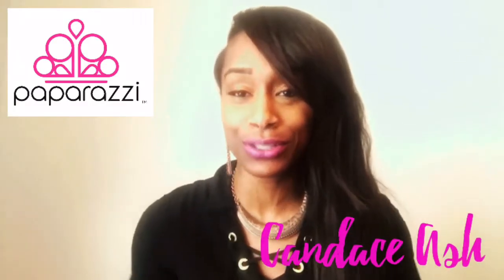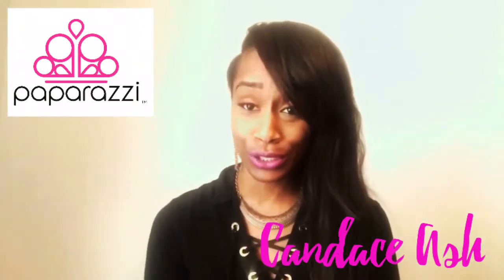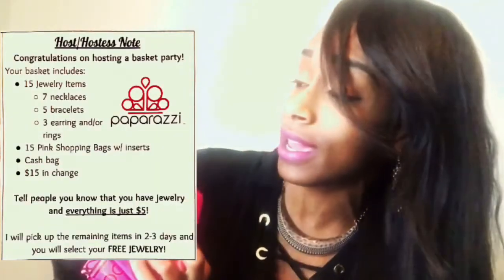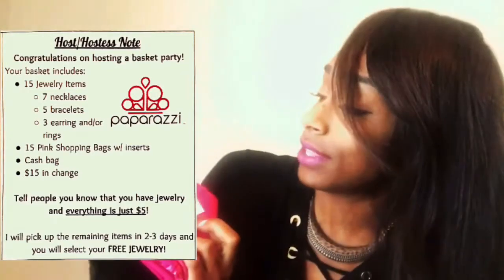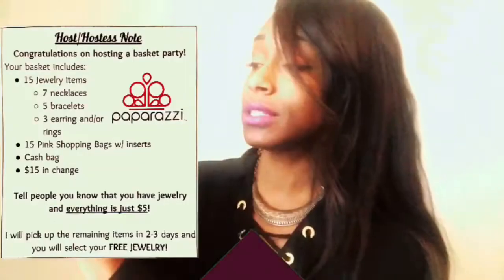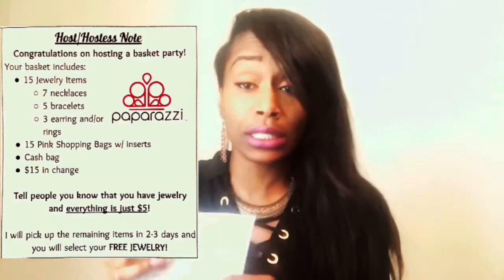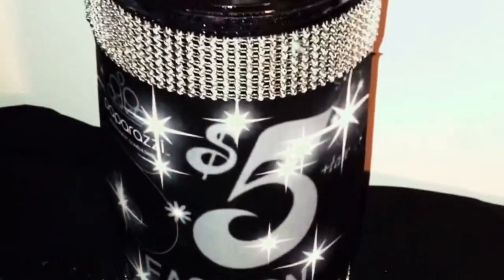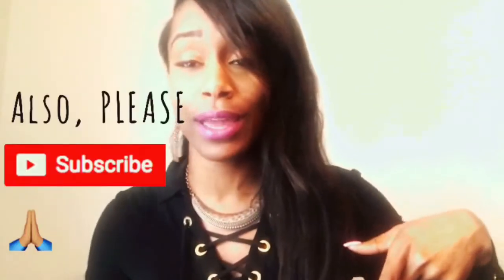Paparazzi Jewelry Baskets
I sought jewelry baskets as an outlet to making more money with PAPARAZZI ACCESSORIES and it was a success! I hope you enjoy this video and have much success with your business.